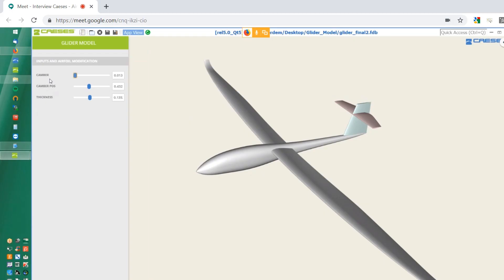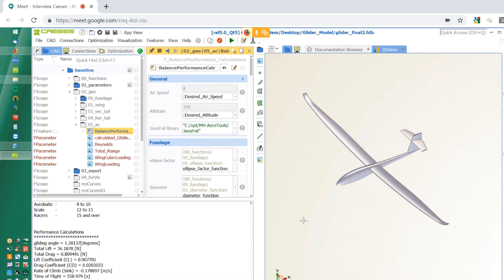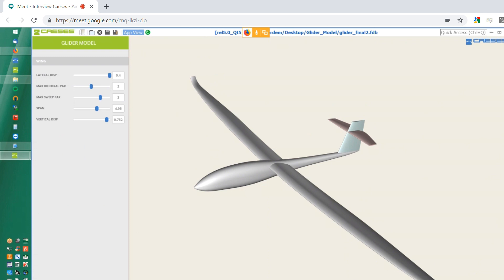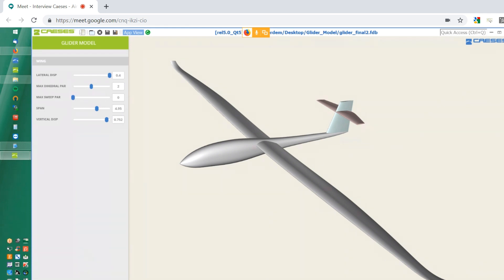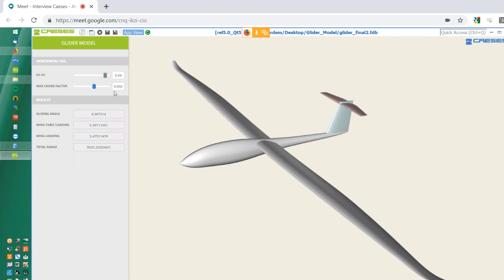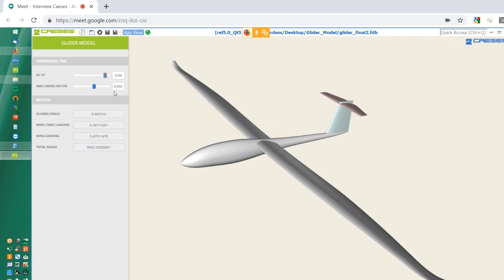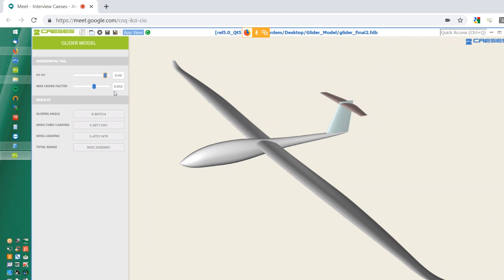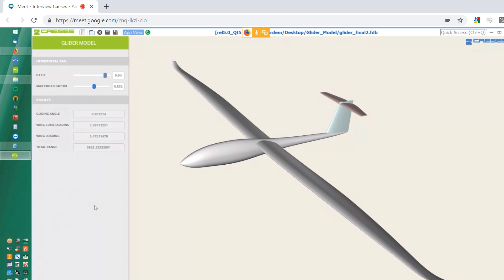Airplane design #3 - Glider plane design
In this video, we’ll be discussing glider plane design.

This time we interviewed the people at Friendship Systems, our partner company specialized in variable geometries for flow analyses.

They have developed an interactive 3D web app to design a glider plane. It includes a first theoretical indication on the aerodynamics after which the 3D model can be sent directly to AirShaper for a full-blown 3D flow analysis.